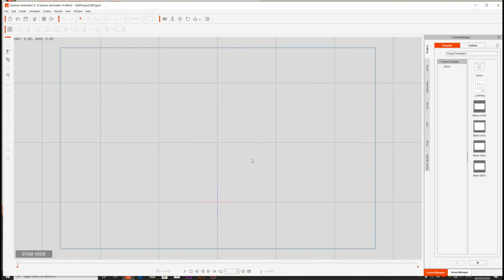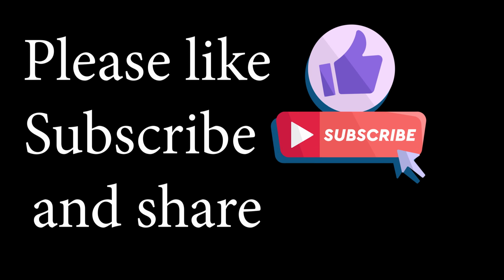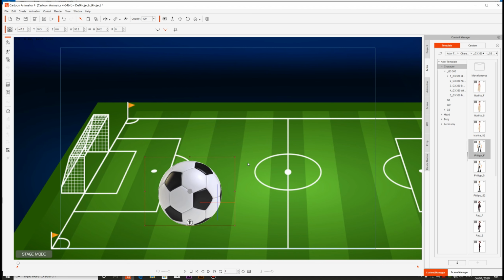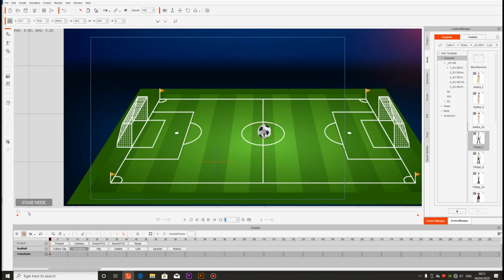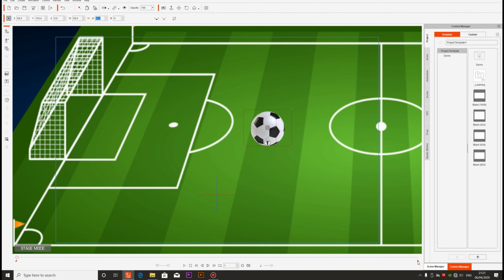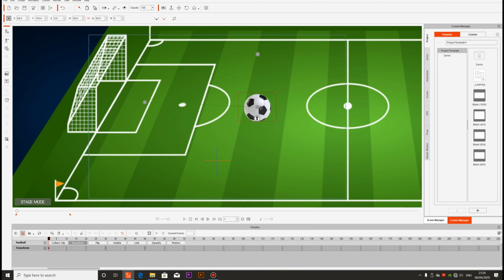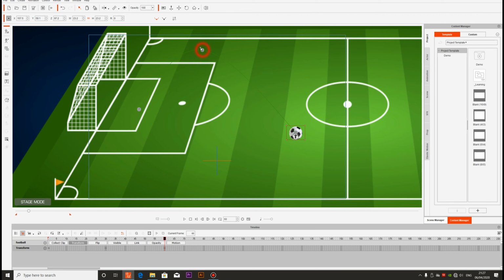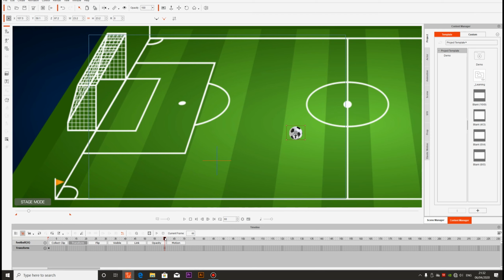Learn how to create 2D animation in English. Cartoon animator Tutorial Lesson 1.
Learn how to create cartoon animation while you are self isolated. Easy step by step tutorial from beginners to Experts from Fixurb Desing in English . This chapter covers how to move any object from A to B, Rotation, Prop key editor, and brief view of timeline, Curve tool, Eye Tool  in cartoon animator 4 pipeline version.